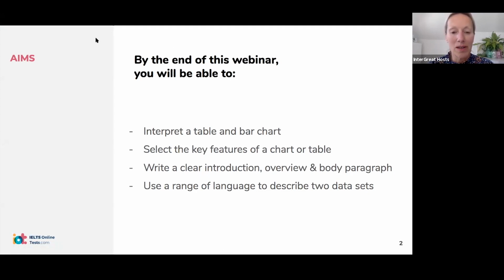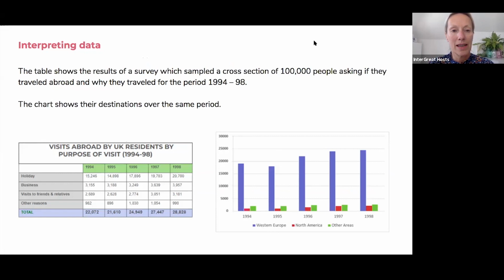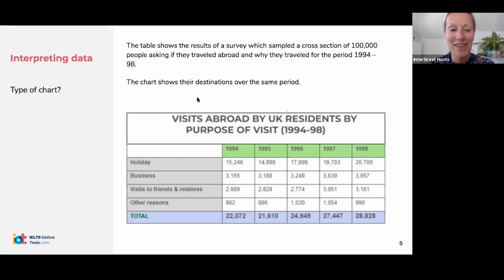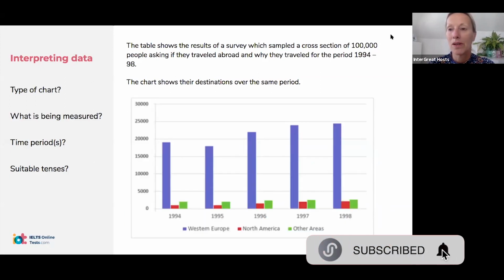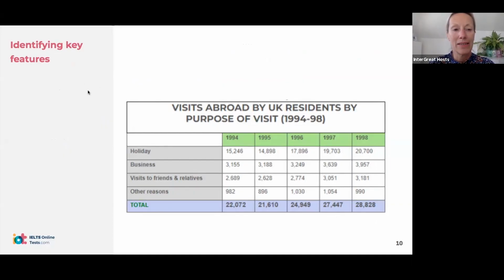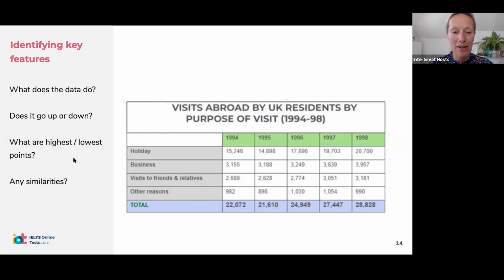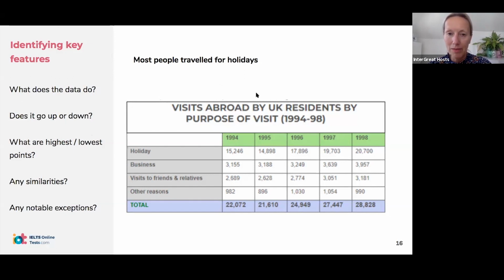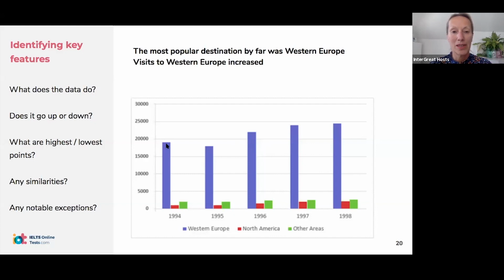"Academic Writing Task 1 Comparing Two Charts Interpreting data and Identifying key features"